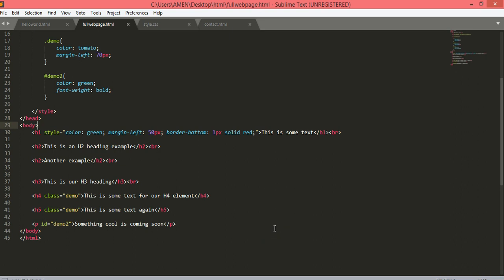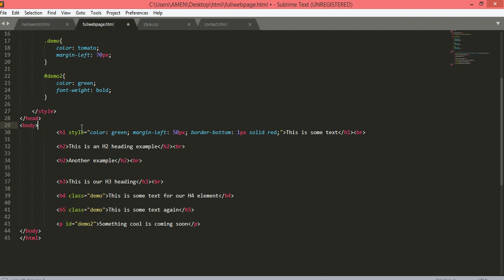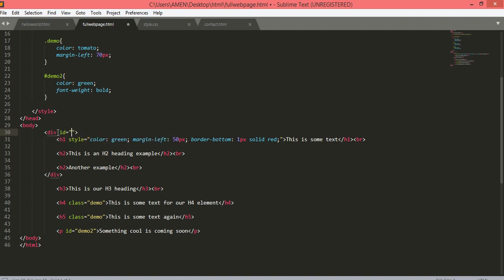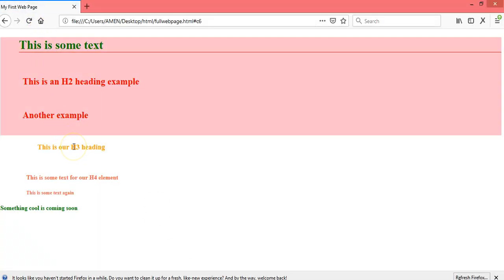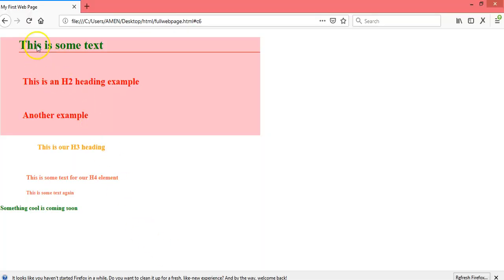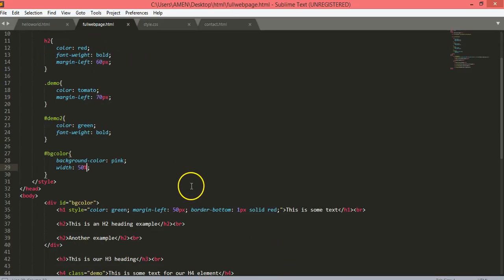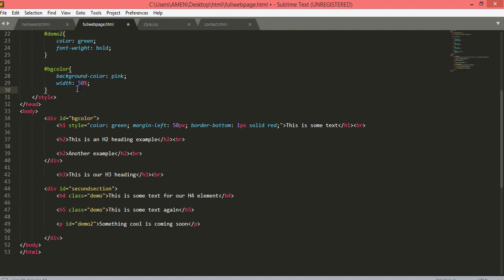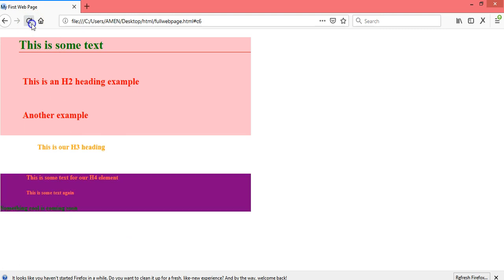CSS Mastery - Divs